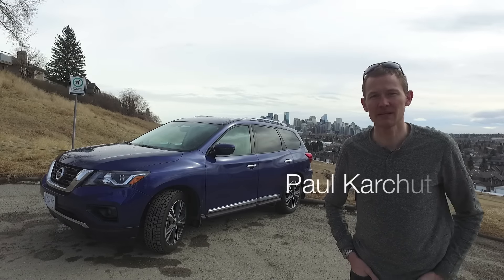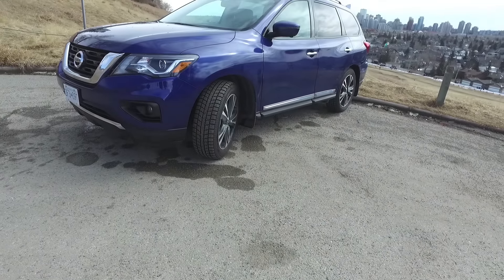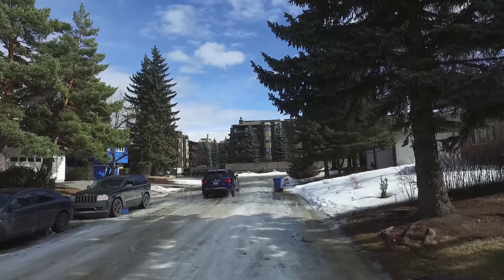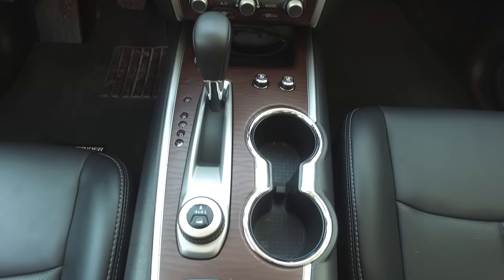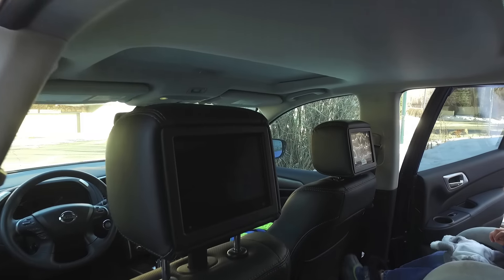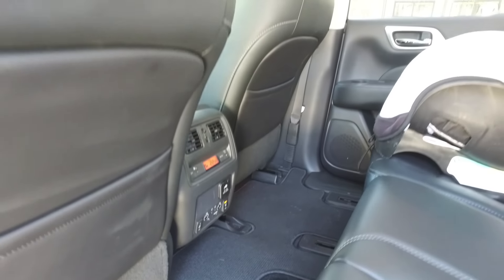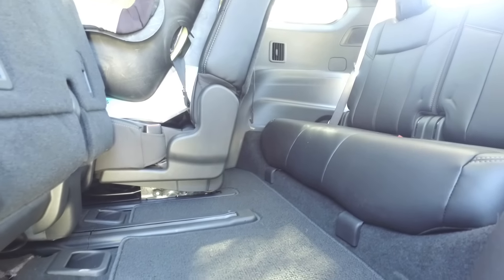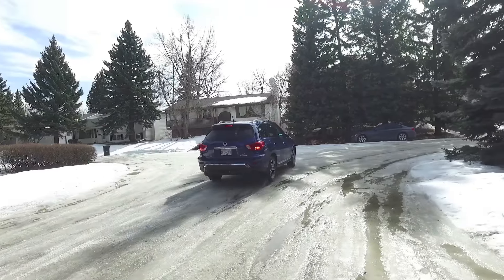2017 Nissan Pathfinder review from Family Wheels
The latest Pathfinder includes a new V6 engine, reworked transmission and seating for seven in a competitively priced package... but there are some snags. We put it through our regular battery of tests to see how it compares to in the very competitive mid-size crossover segment.